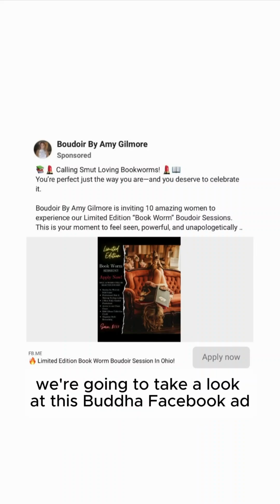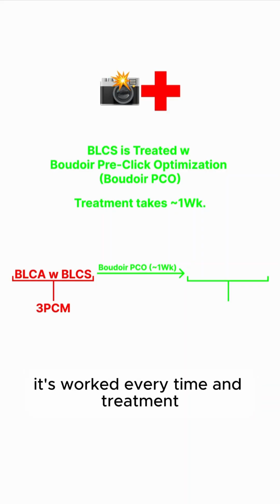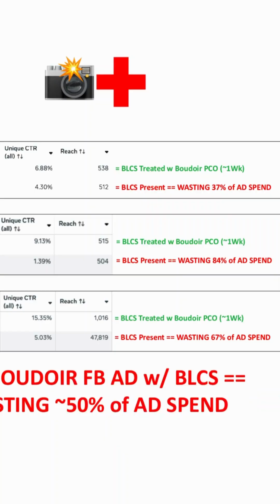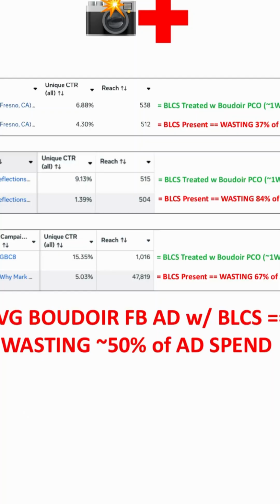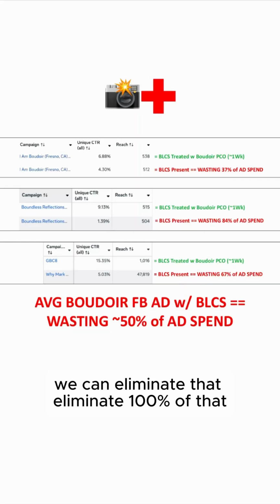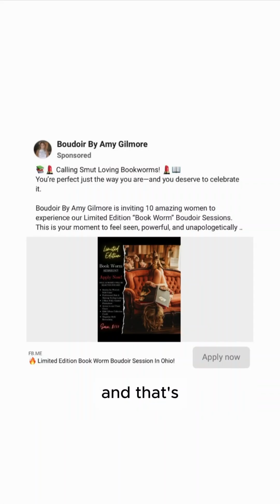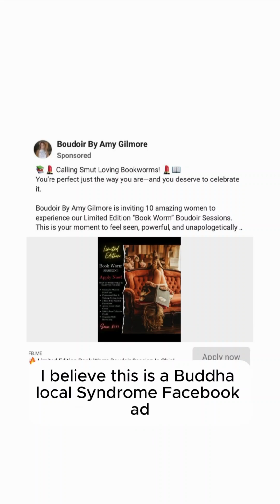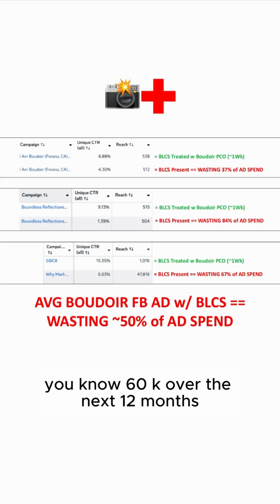Why Boudoir Facebook Ad Spend Above Five Grand Reveals A Click Rate Problem Sooner